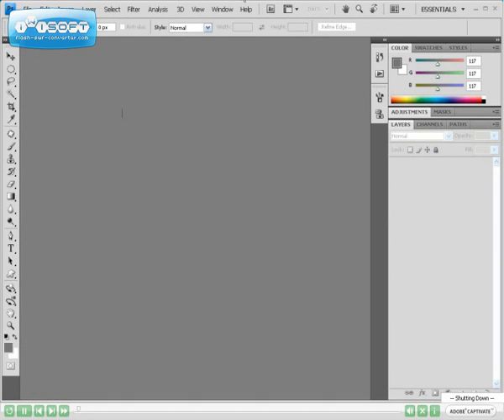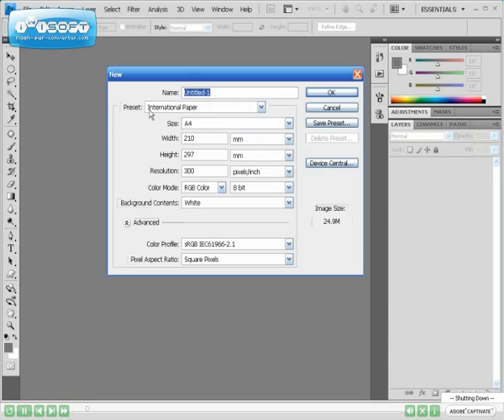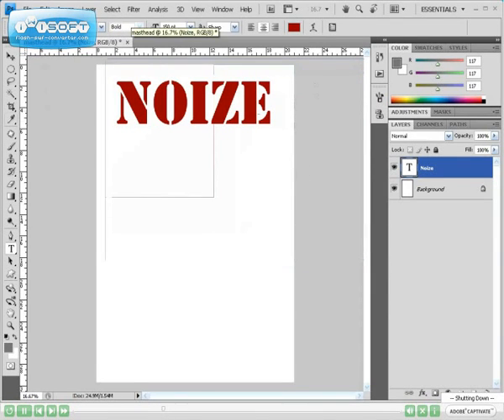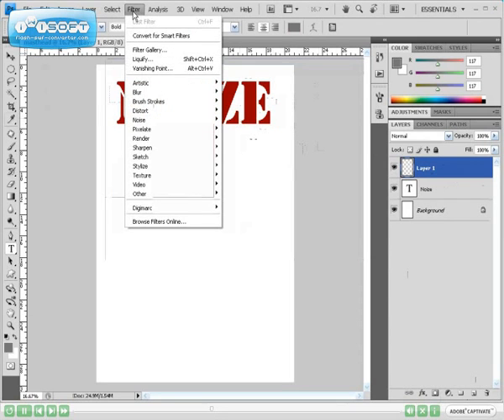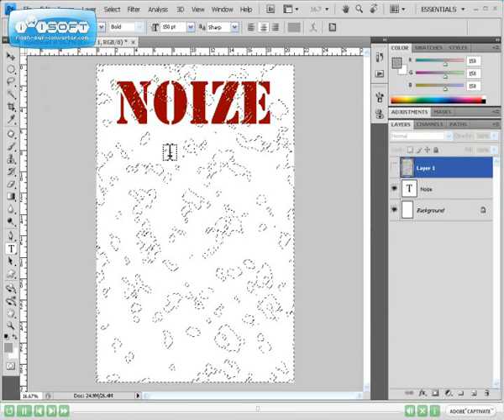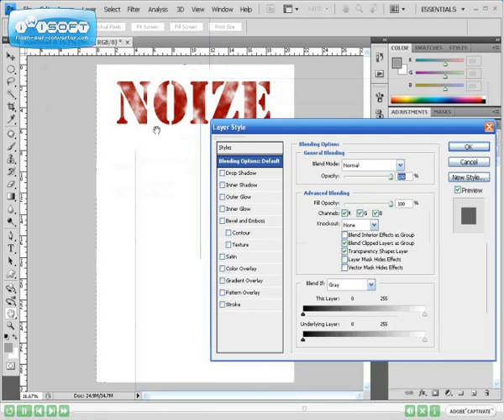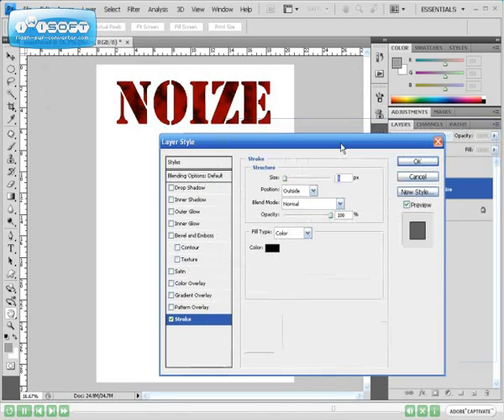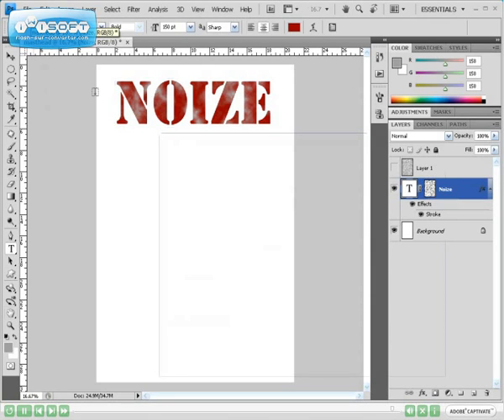mag8 masthead_1.mpg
How to create a magazine cover using Photoshop Part 8 creating a masthead (1/2)